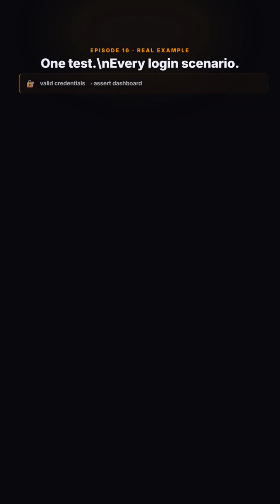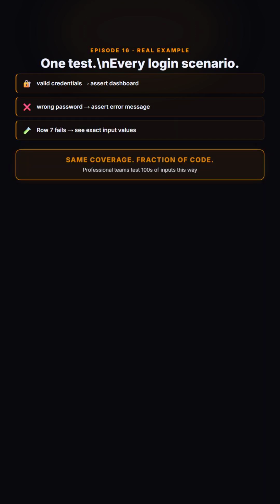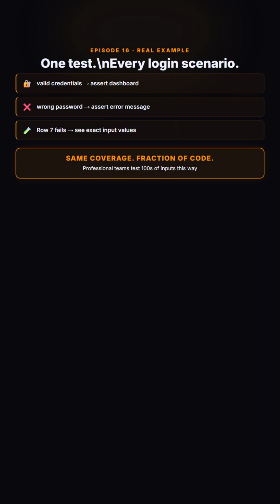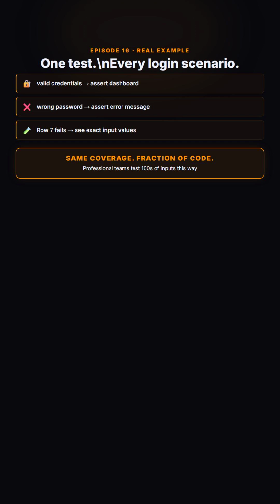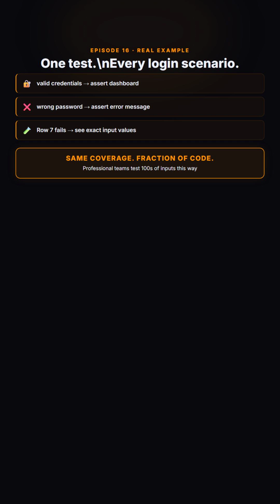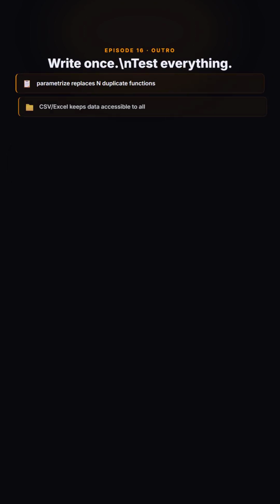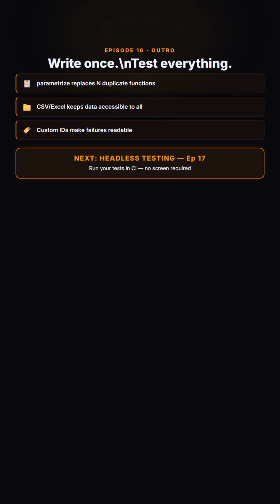Data-Driven Testing: Run 100 Tests With One Script | QA Career Lab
Writing 20 identical test functions to cover 20 login scenarios is a maintenance disaster. pytest.mark.parametrize lets you write one test function and run it against every input automatically.

What you'll learn:
• Why duplicate test functions are a trap
• How pytest.mark.parametrize works
• Loading test data from CSV files
• A complete real-world login test example
• Advanced patterns: stacking decorators, cross-browser testing

By the end of this episode, you'll replace dozens of duplicate tests with one clean, scalable function.

Timestamps:
0:00 – The duplicate test problem
1:25 – How parametrize works
2:50 – Loading data from CSV
4:05 – Real login test example
5:25 – Advanced patterns
6:22 – Recap & next steps

Series: QA Automation Bootcamp
Previous: Page Object Model (Ep 15)
Next: Headless Browser Testing (Ep 17)